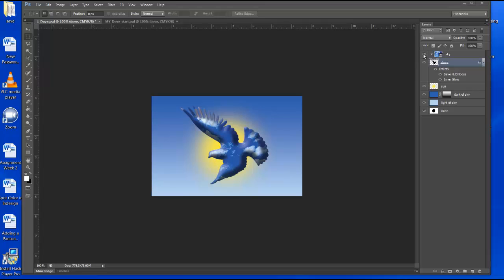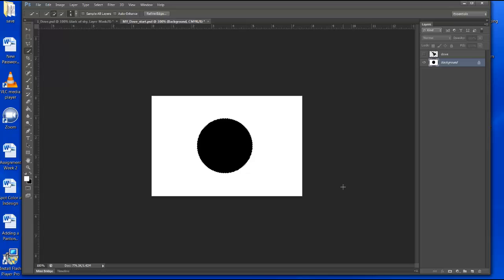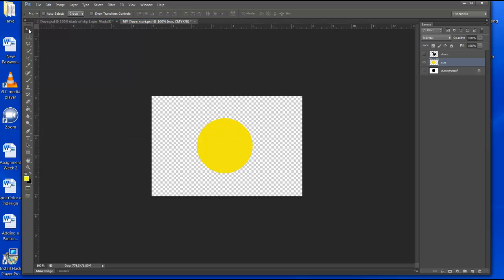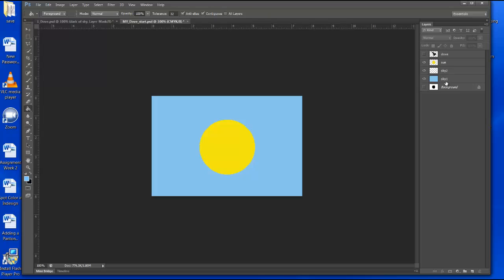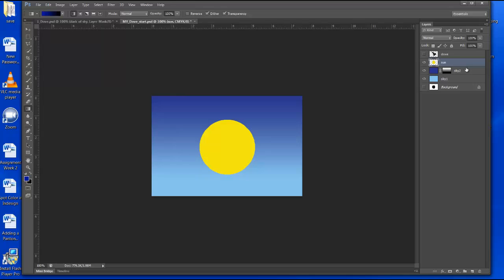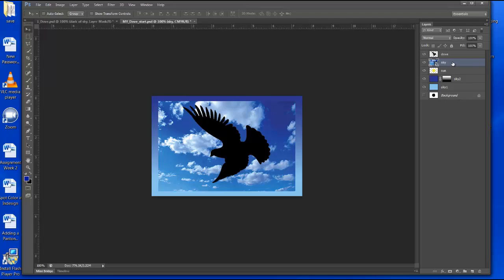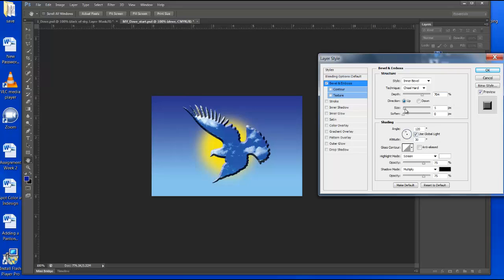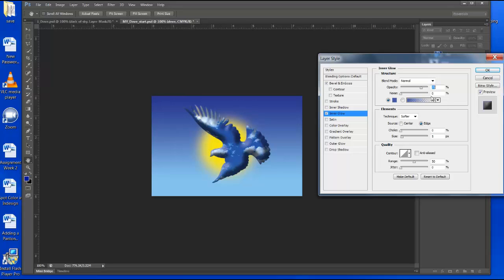Layers, masks and styles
Using layers, color, adding layer masking and  layer styles in Photoshop.